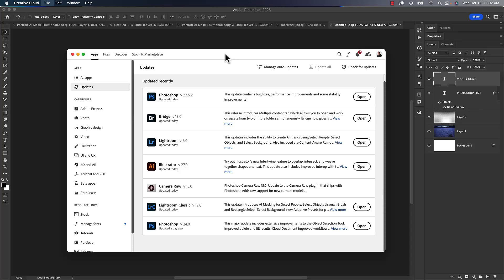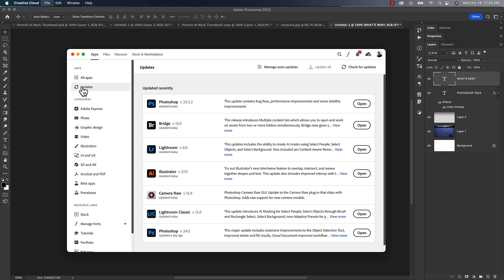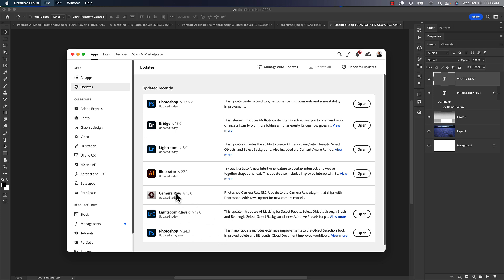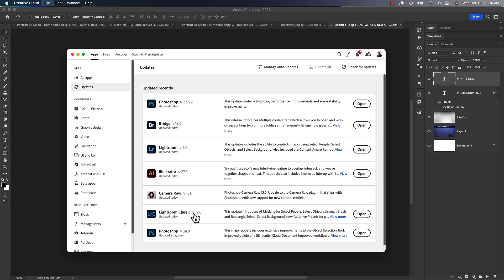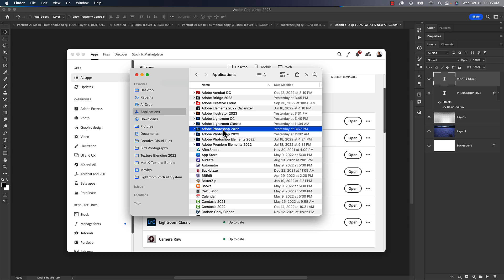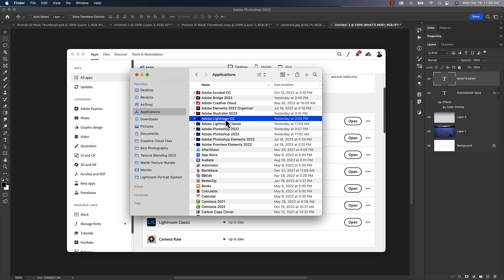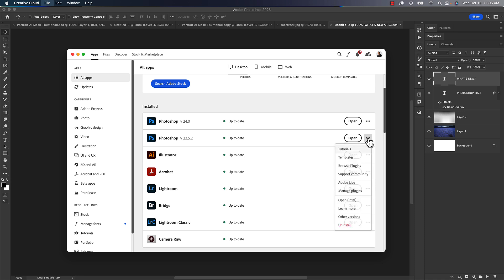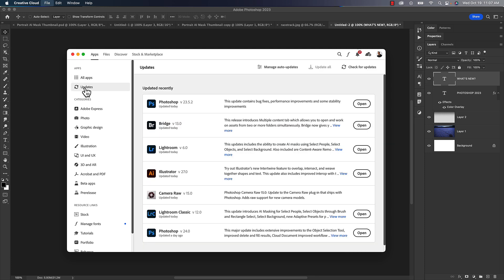Lightroom or Photoshop Won't UPDATE? HELP!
If you're having trouble updating your Adobe apps then this video should help out.